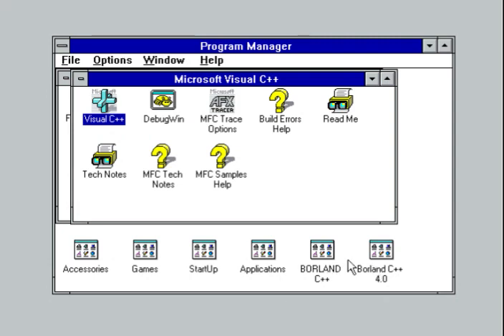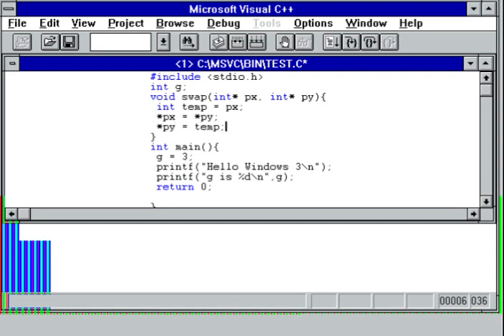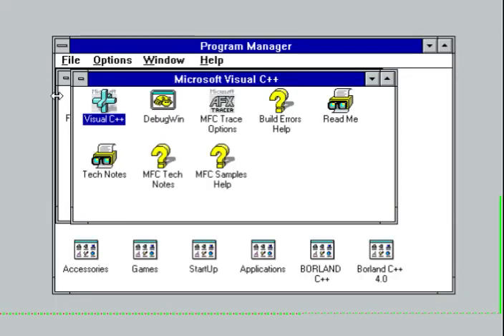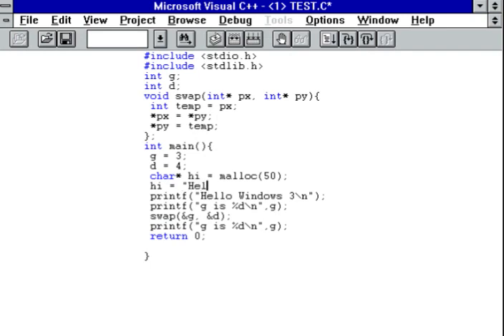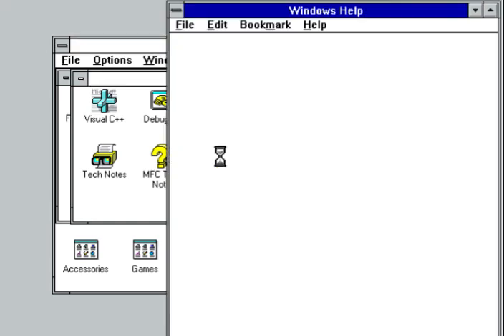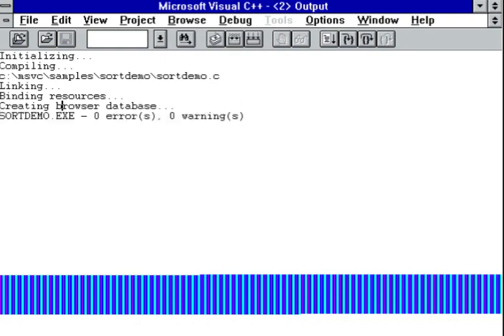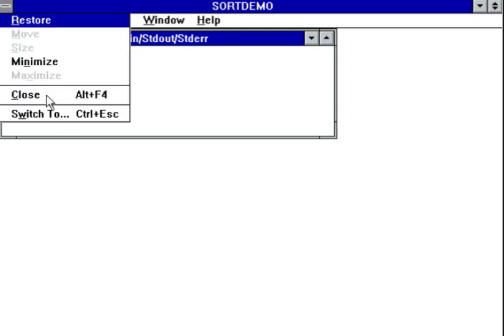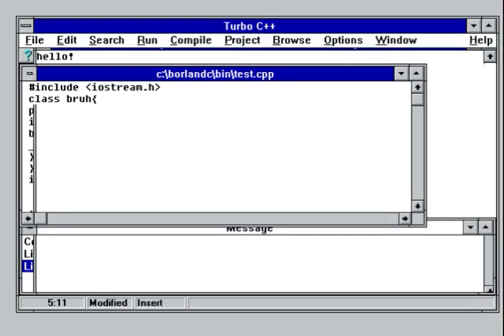How was developing 29 years ago?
Today, we look at two IDE's from the 90's and late 80's, Microsoft Visual C++, and Borlands C++. Its pretty interesting to look at these!